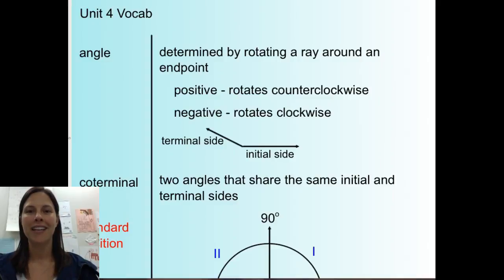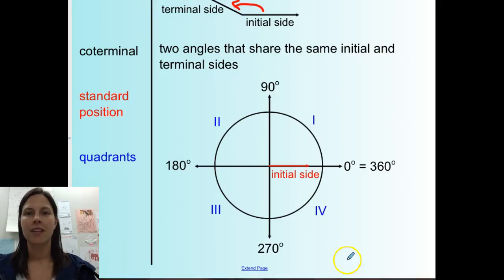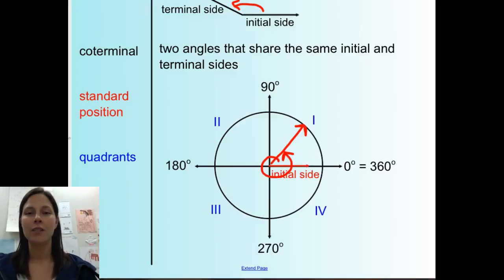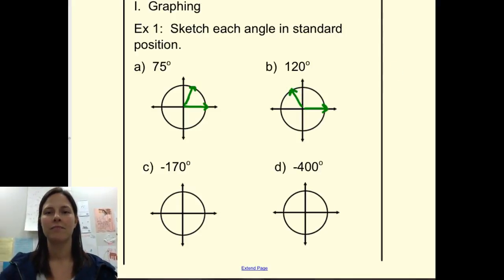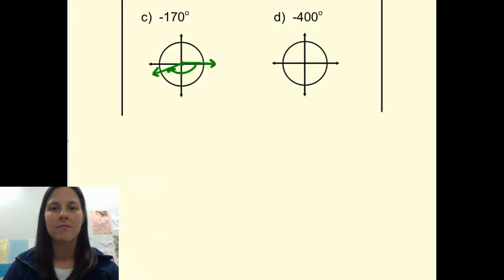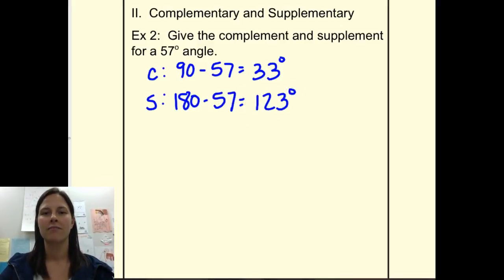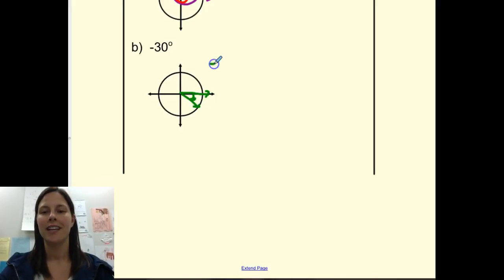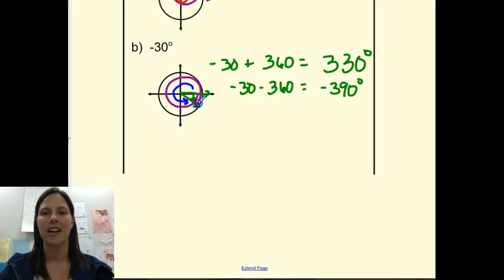4.2D1 Angles, Degrees